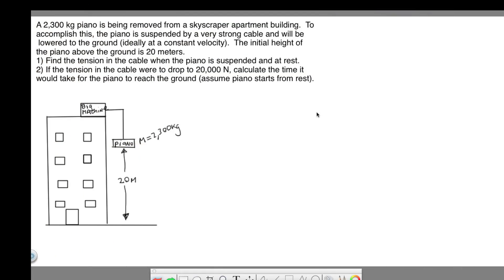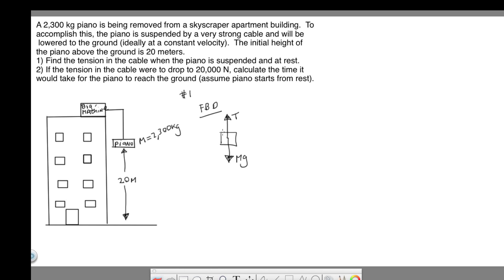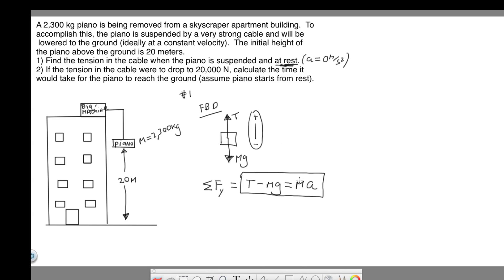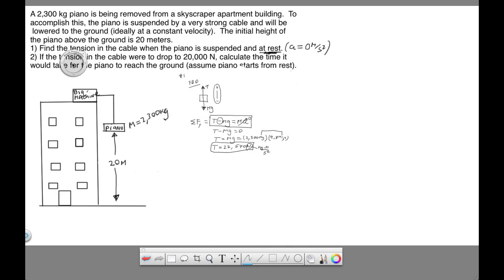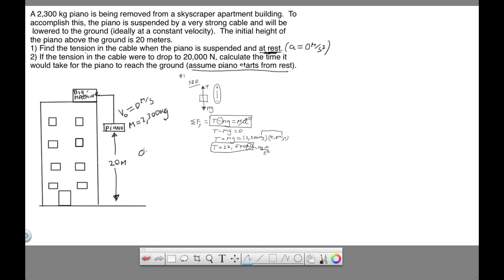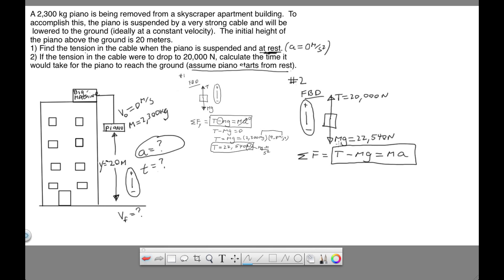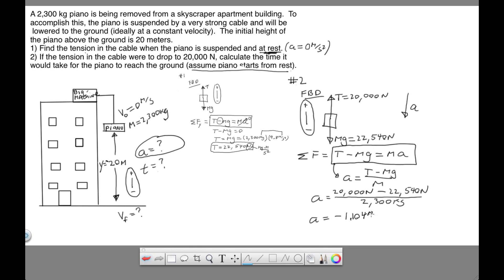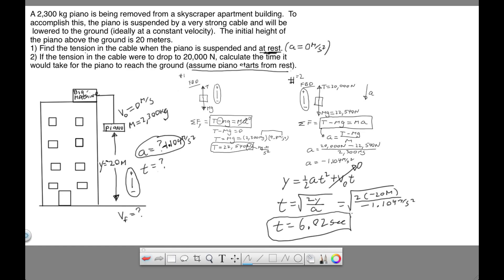Ch 4 - Force -- Object Hanging From Rope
Basic force problem.  Object is suspended by a rope and you are asked to solve for tension in rope while object is at rest. Then the tension in the rope is changed and you solve for acceleration of object